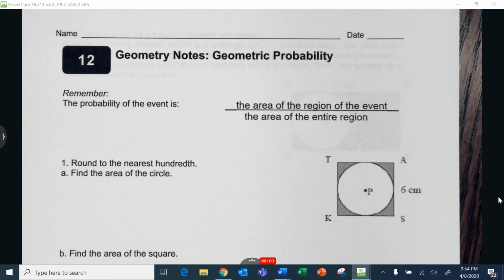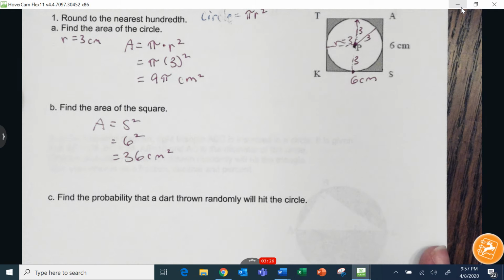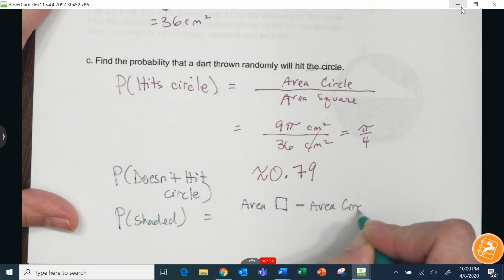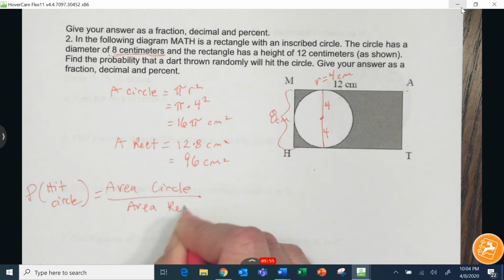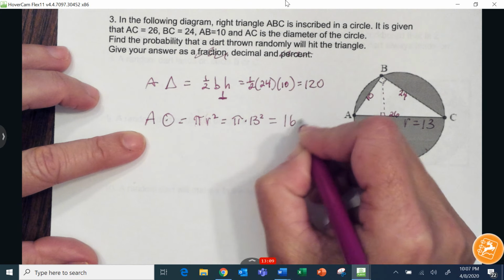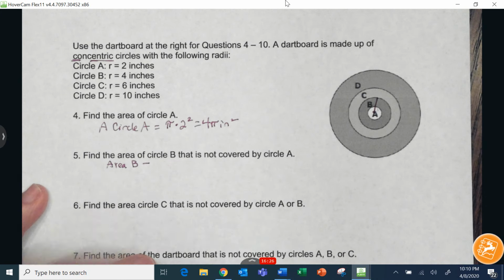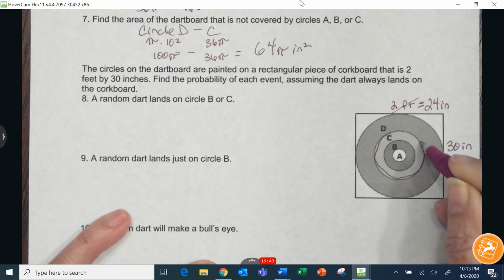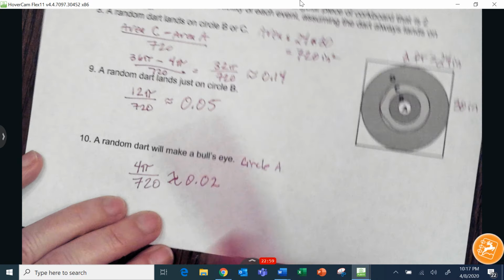Geo Ch12 Notes Geometric Probability